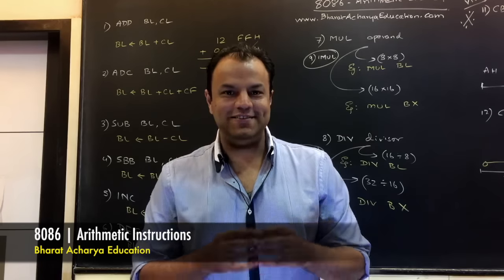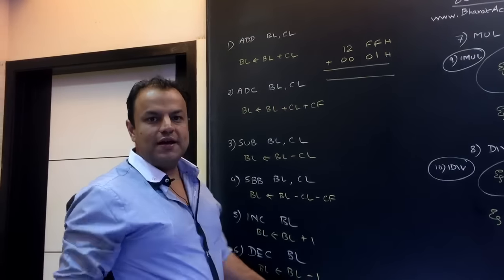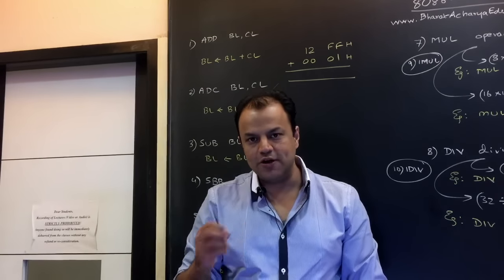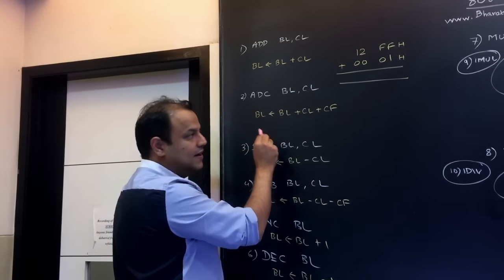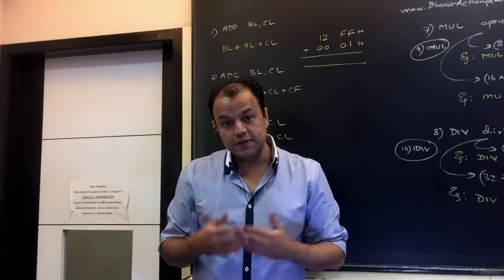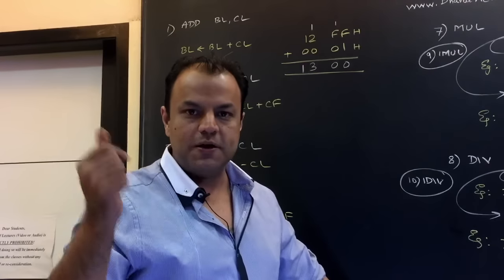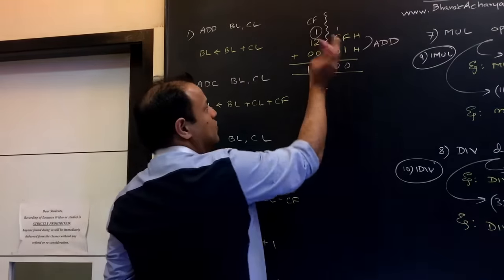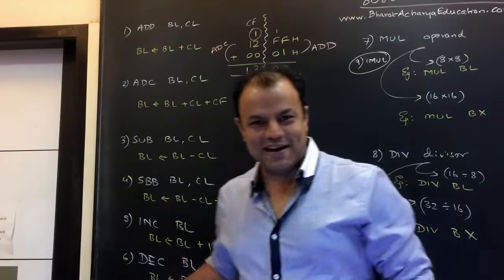8086 Arithmetic Instructions | ADD, ADC etc | Bharat Acharya Education